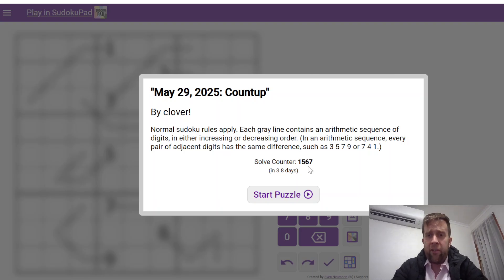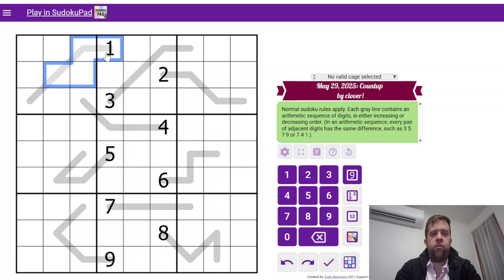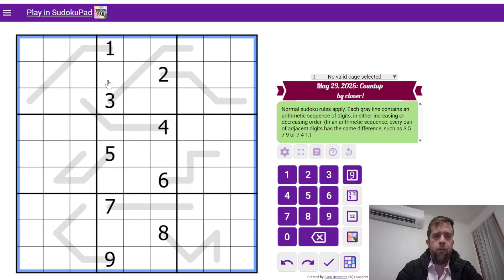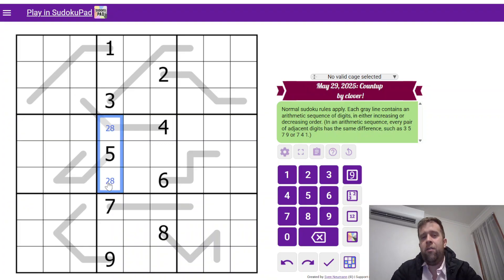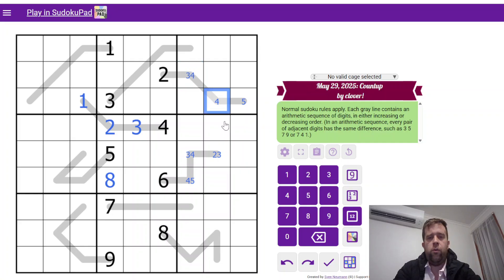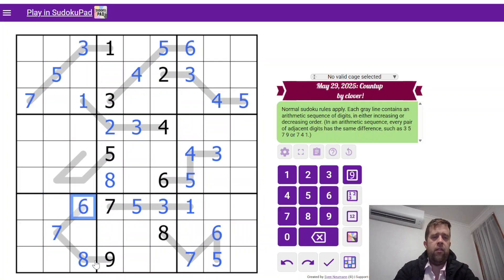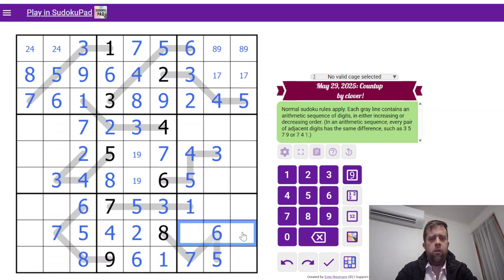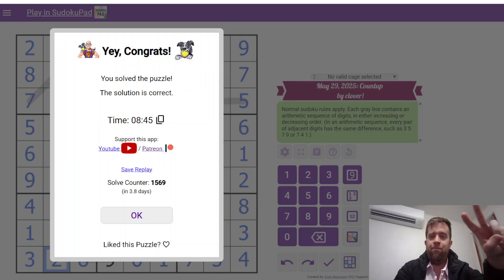GAS Sudoku Walkthrough - Countup by Clover (2025-05-26)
Bill solves Clover's "Countup" originally posted 29th of May, 2025.

Normal sudoku rules apply. Each gray line contains an arithmetic sequence of digits, in either increasing or decreasing order. (In an arithmetic sequence, every pair of adjacent digits has the same difference, such as 3 5 7 9 or 7 4 1.)

Two Hats: 8:00 One Hat: 15:00 Dinosaur parallel-parked Parasaurolophus